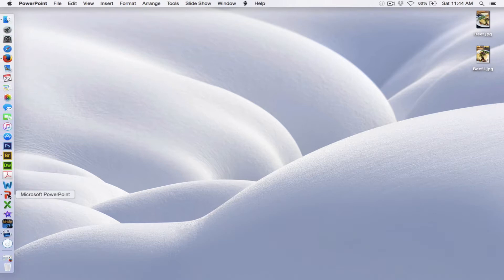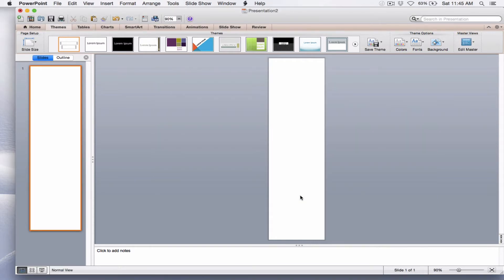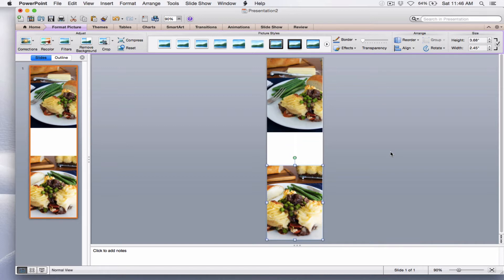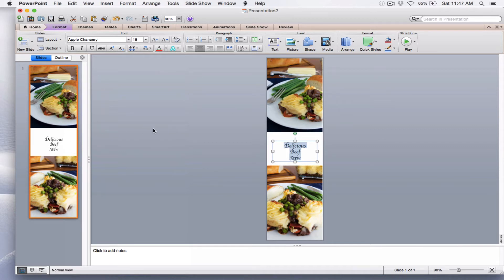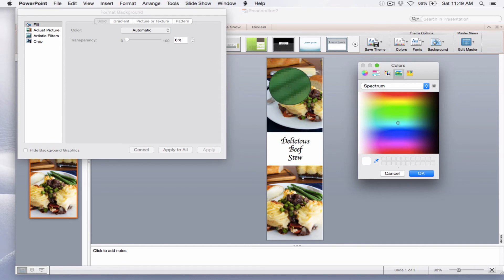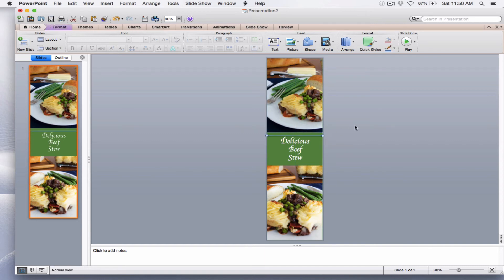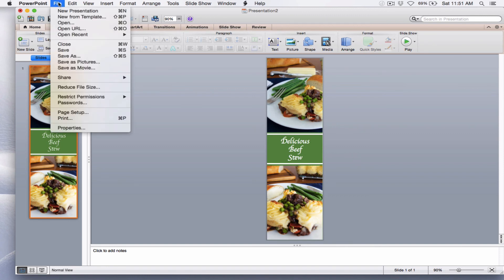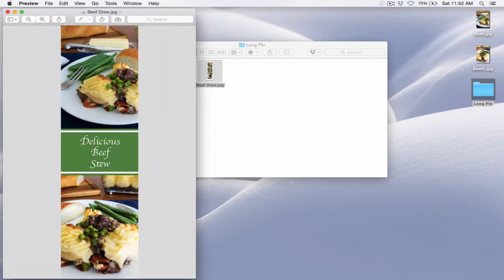Long Pin Using PowerPoint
How to create a Pinterest Long Pin using PowerPoint.